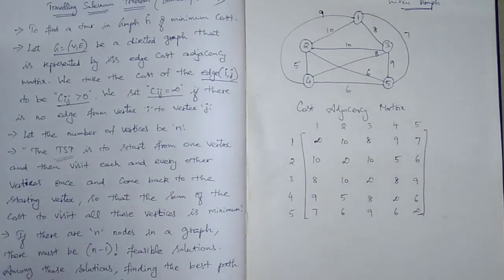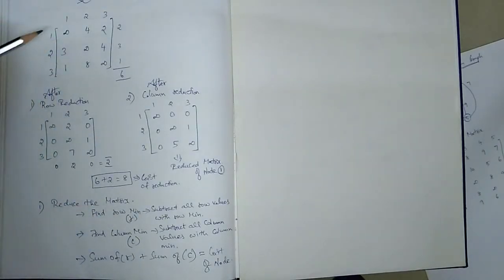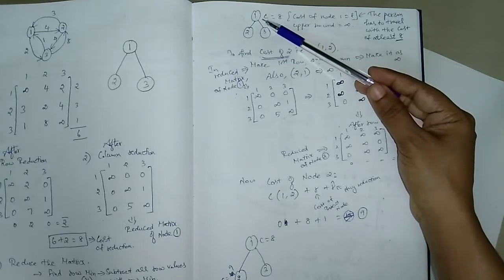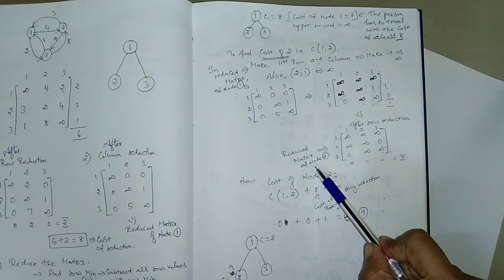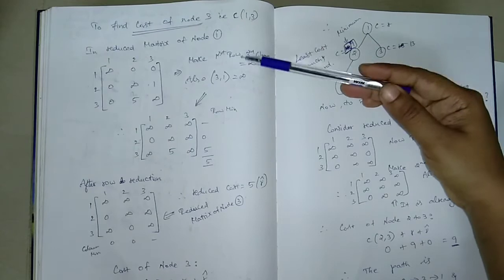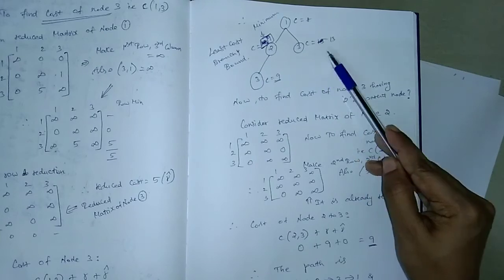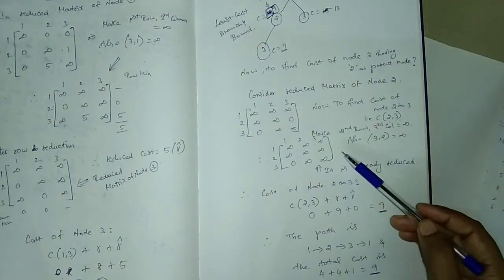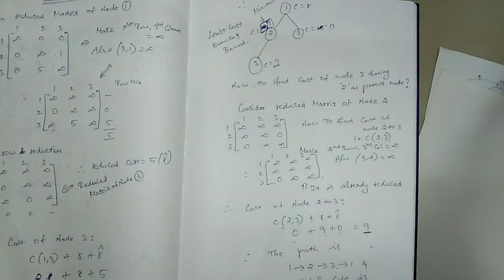Travelling Salesman Problem using Branch and Bound Technique